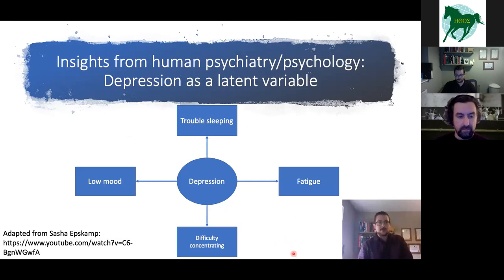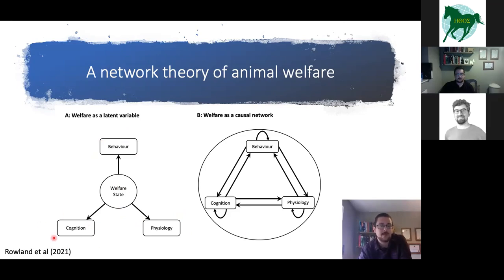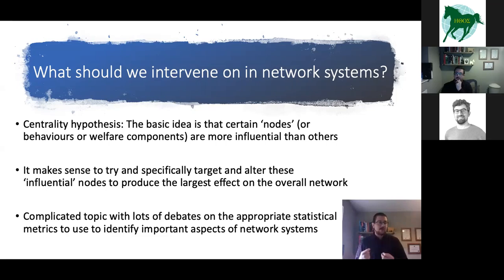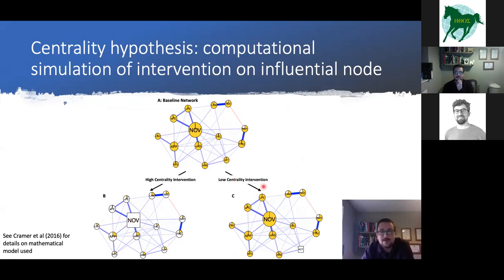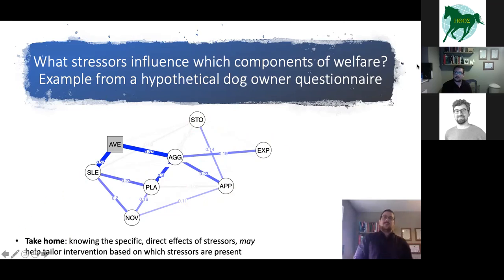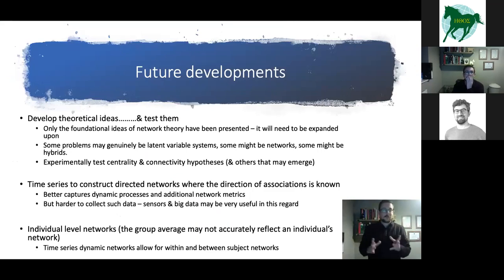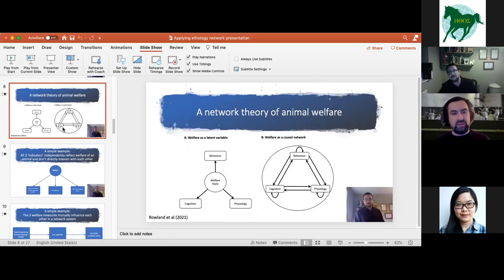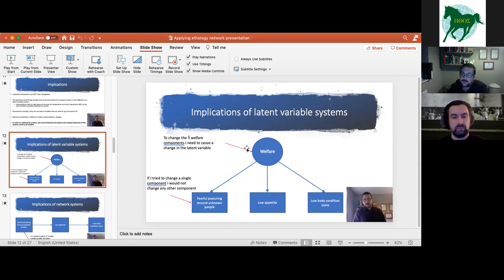[Thomas Rowland] A network approach to animal behaviour and welfare